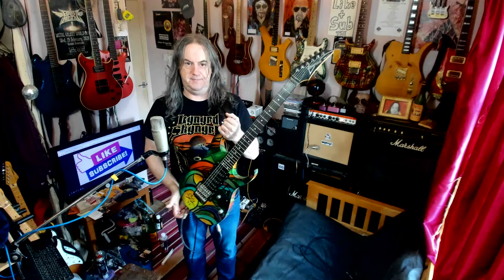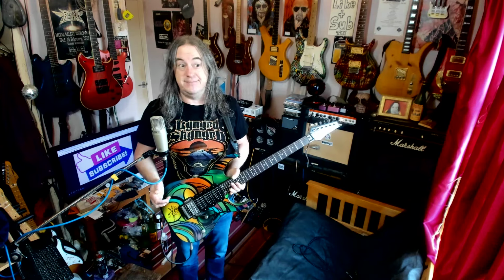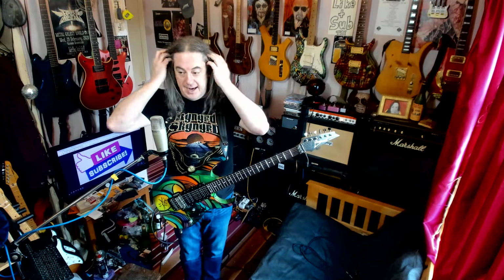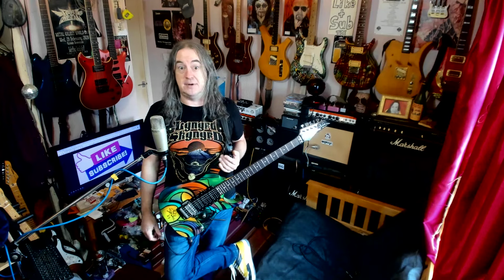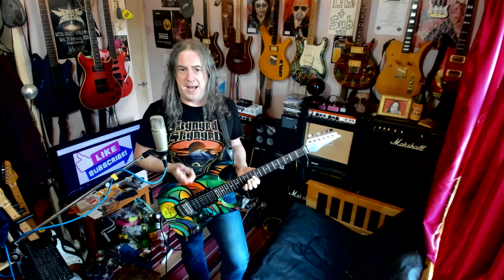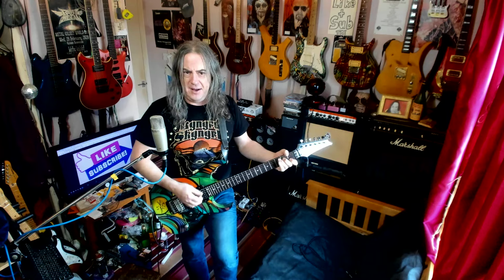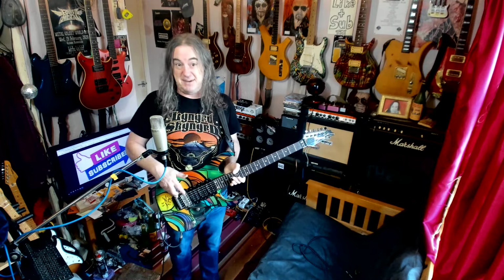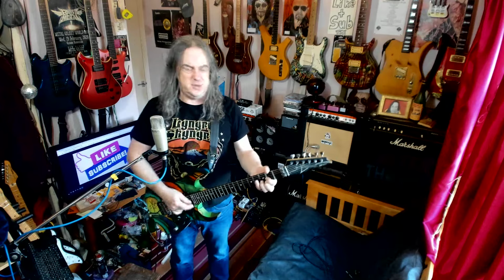response to "im a beginner -should i buy an ibanez rg470?"